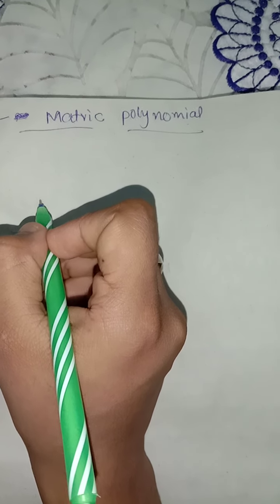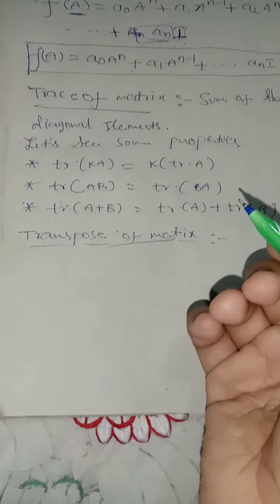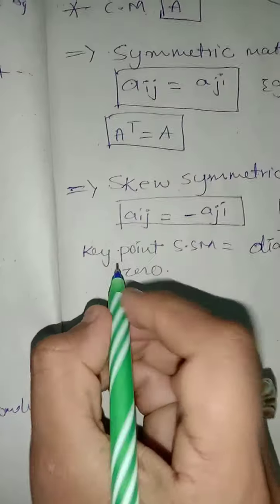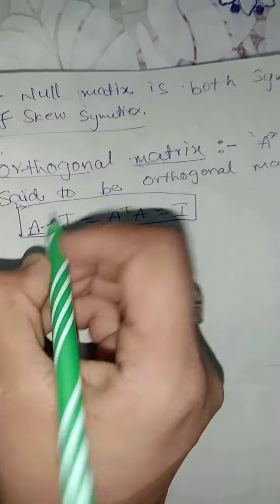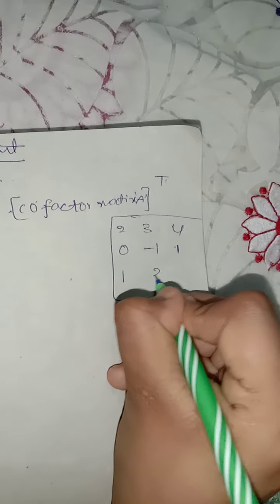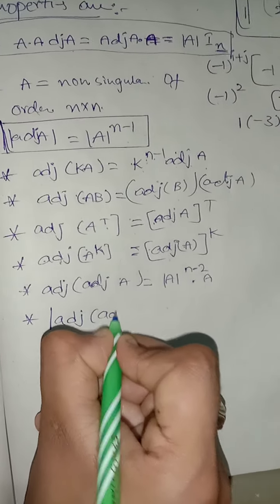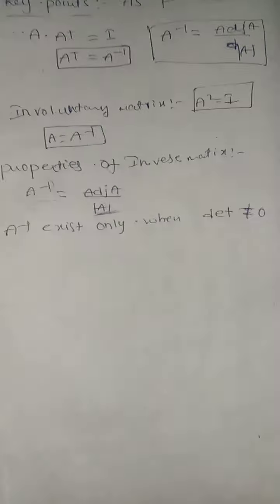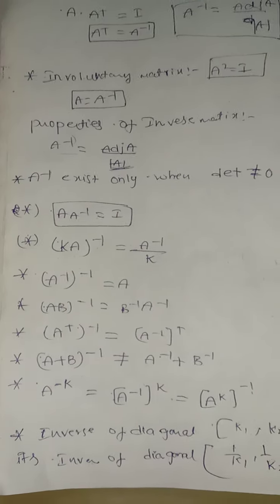matrix sr -02